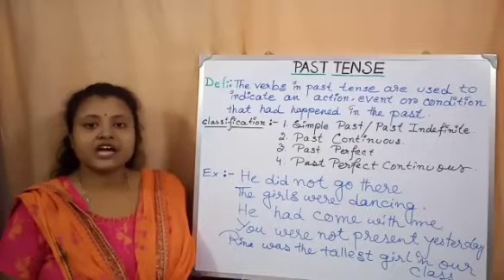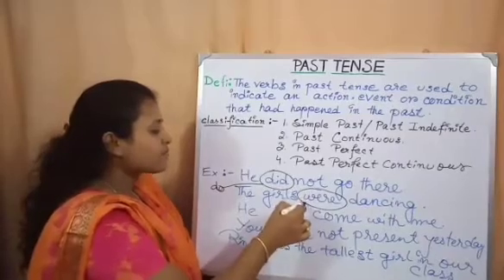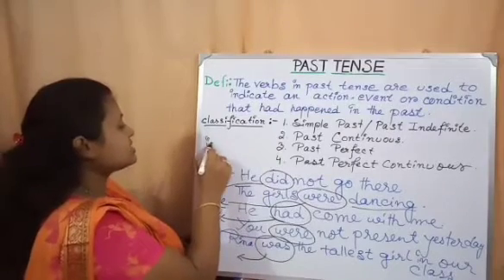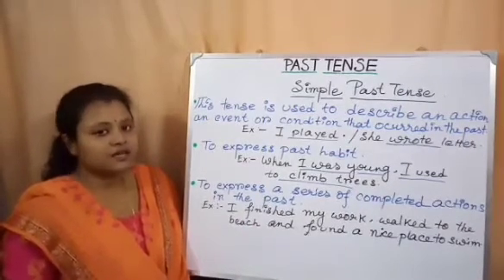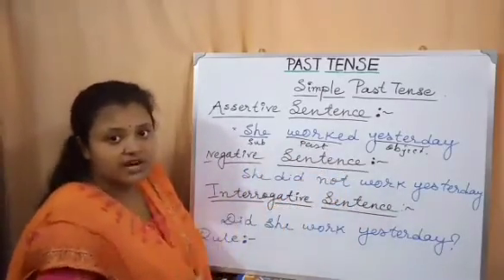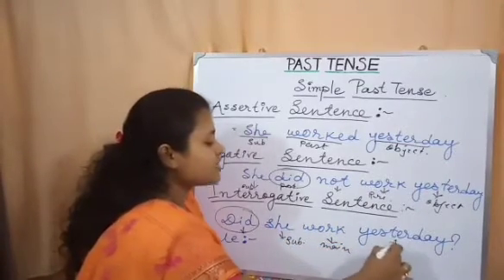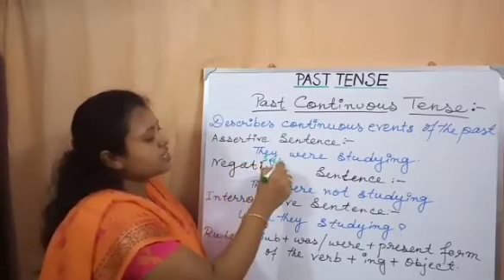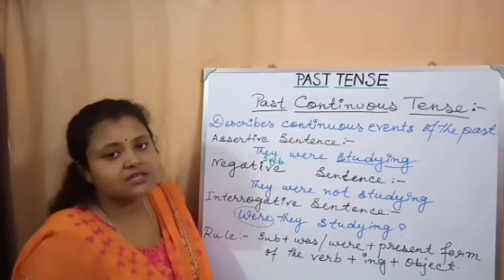Simple Past and Past Continuous Tense class-vii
A brief discussion on Past Tense part1